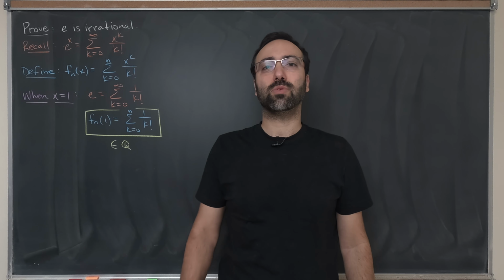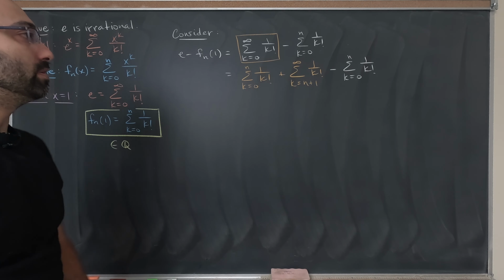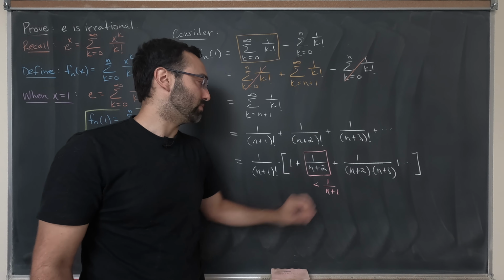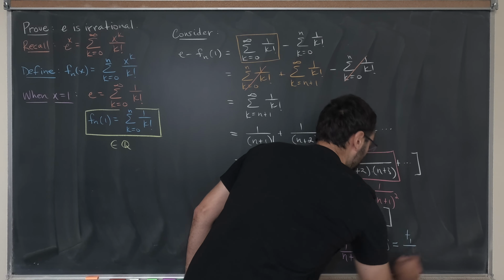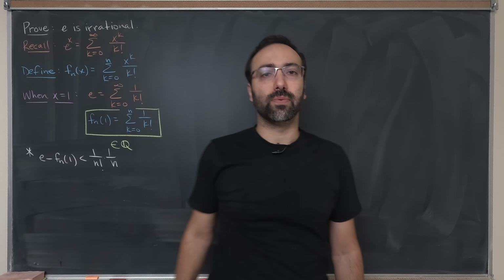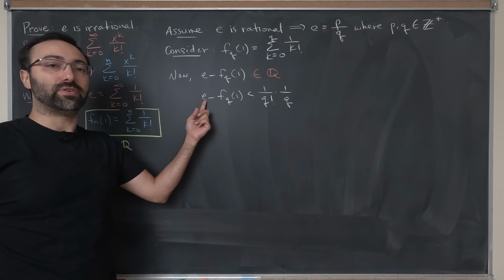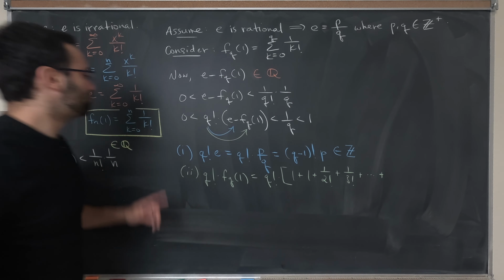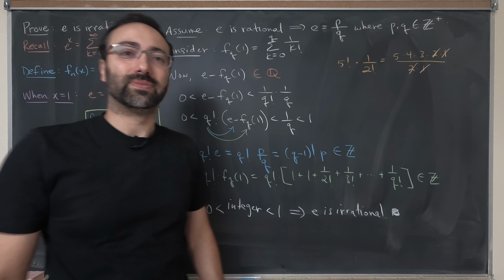A Rational Case That e is Irrational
Here we show that Euler's number e is irrational.